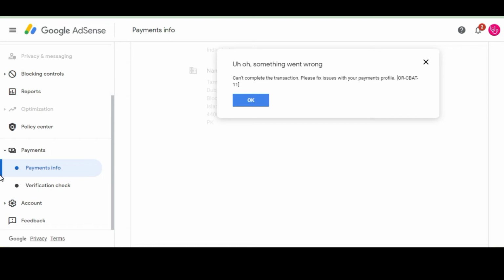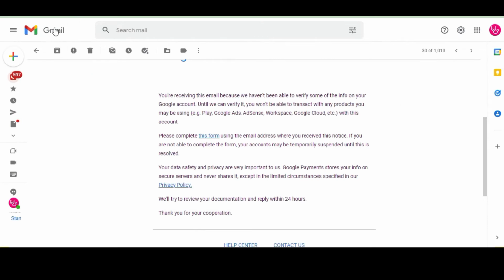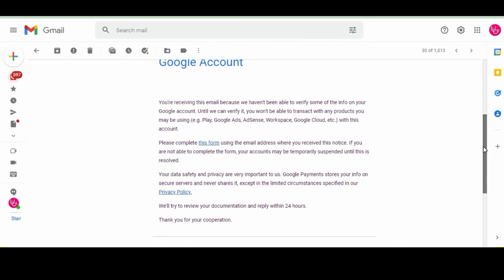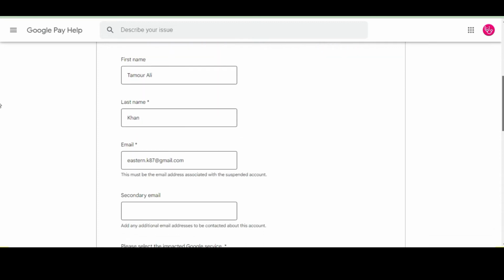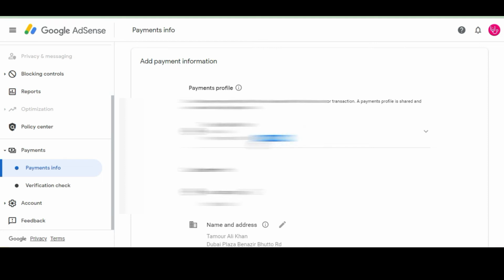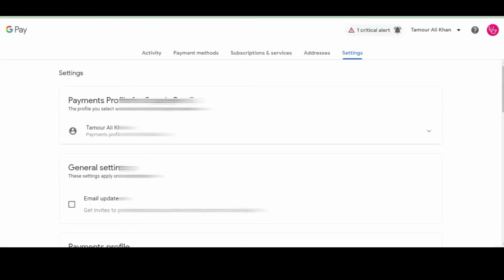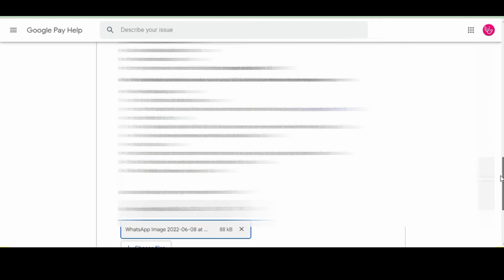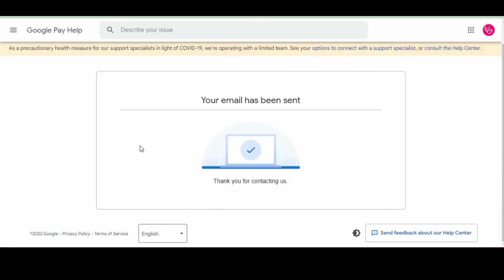How to Fix issues with your payments profile [OR-CBAT-11]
Can’t complete the transaction. Please fix issues with your payments profile. [OR-CBAT-11]